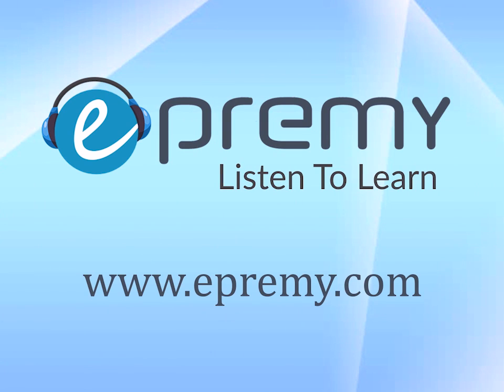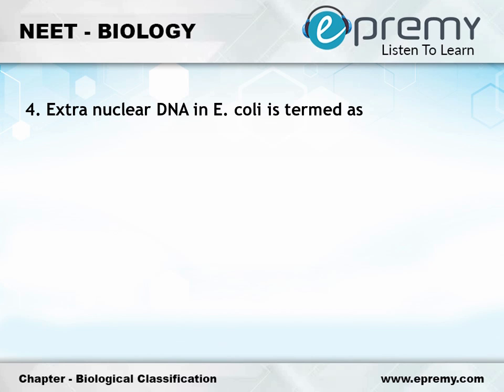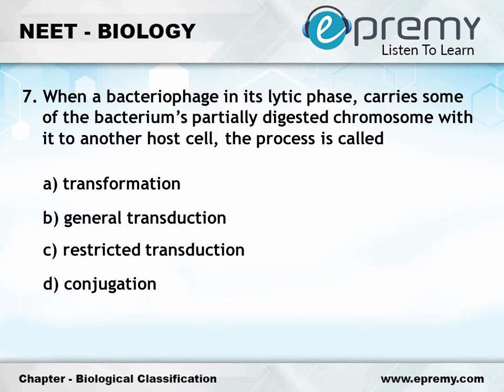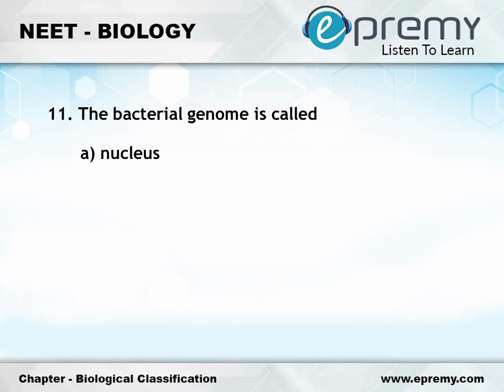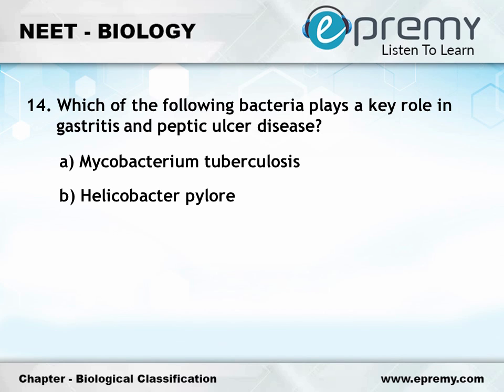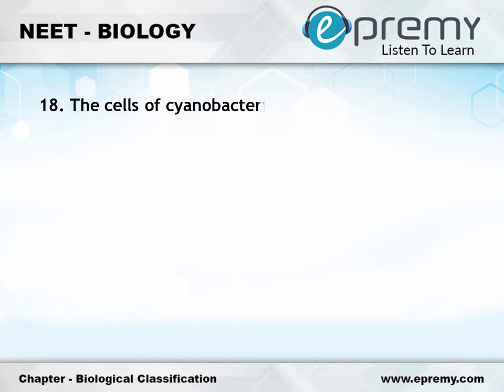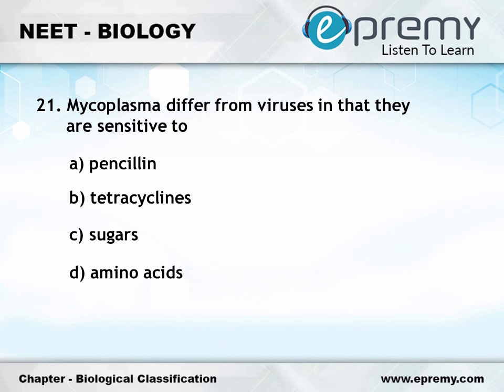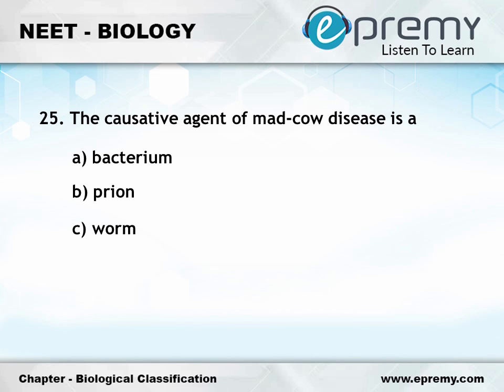BIOLOGICAL-CLASSIFICATION-PART-1 : BIOLOGY-NEET2019-NTA-NEET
100+ Online Test Series
Chapter-wise Test Series
NEET Success Predictor
State-Wise Rank Predictor
Psychometric Analysis